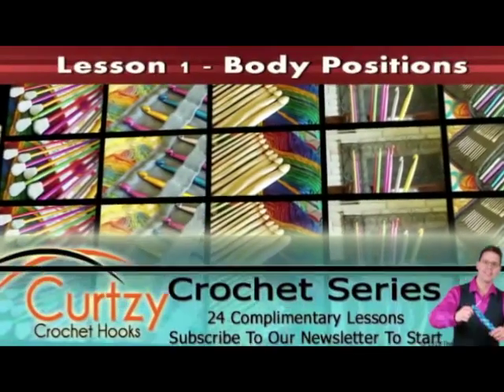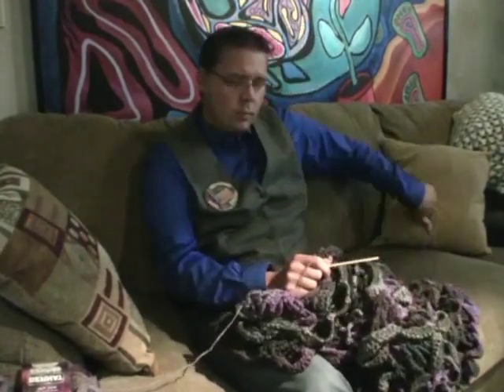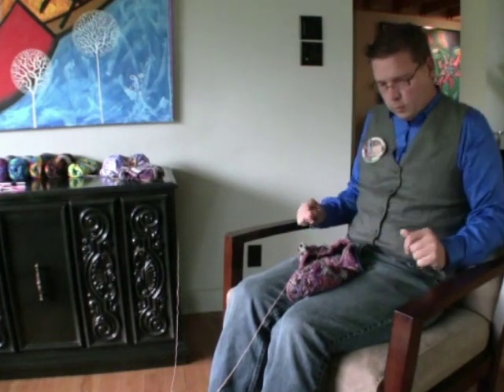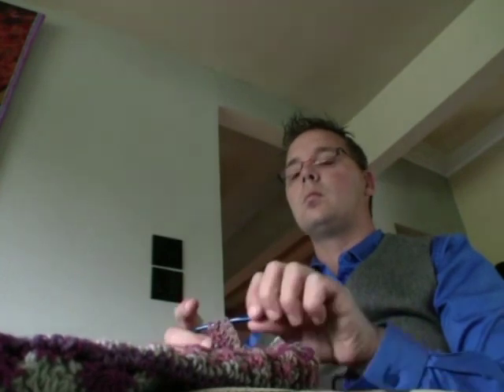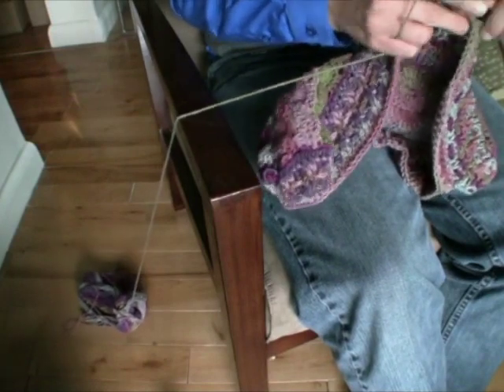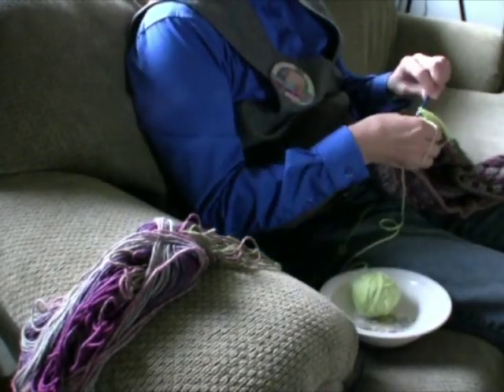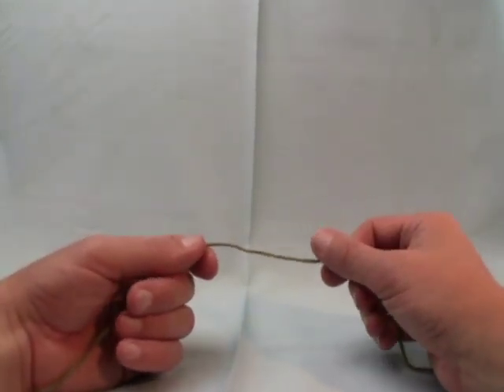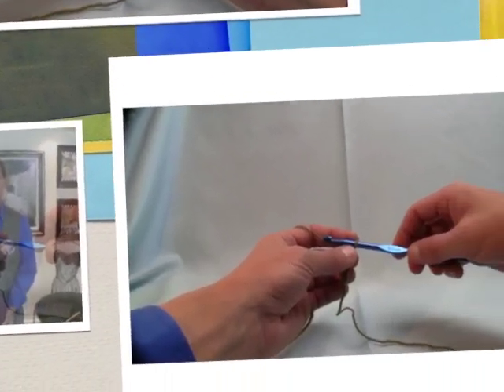Left Hand: Crochet Body Positions | The Crochet Crowd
Featuring 24 Lessons from the basics of crochet working its way up to more complex stitch work. The lessons are being presented in order. Left Handed Versions not available in automatic email. Just follow this along on YouTube. This program is free and the lessons are being guided by Michael Sellick, host of The Crochet Crowd.